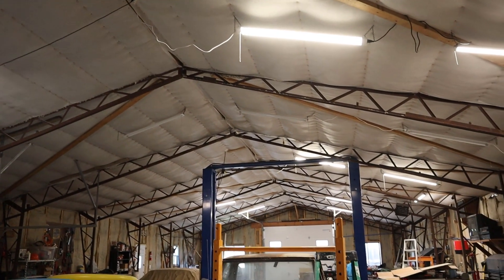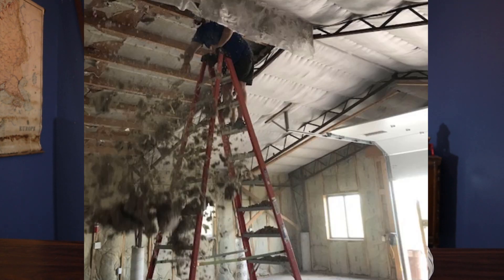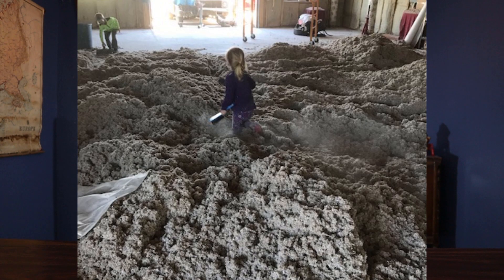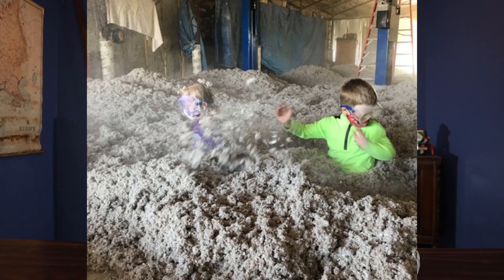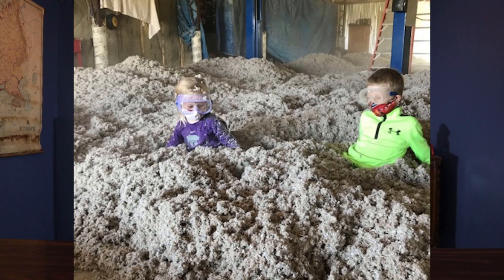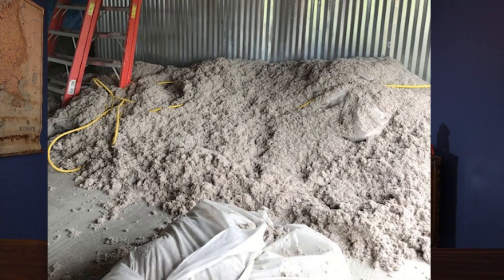Insulation DISASTER!!! - Don't Use Cellulose For THIS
Let me share my insulation disaster story with you.  Sometime the best laid plans turn out horrifically bad.  I used blown-in cellulose insulation for my non-vented cathedral ceiling in my shop.  It turns out the ammonium sulfate fire retardant in the insulation off-gasses ammonia when in a high humidity environment.  After trying multiple things to reduce the humidity levels, I finally came to the conclusion that the only way to get rid of the ammonia was to completely remove the cellulose insulation from my shop.  With $1000 wasted and 3 weeks of my life lost, I'm back to square one.